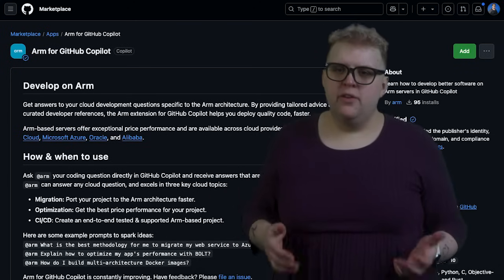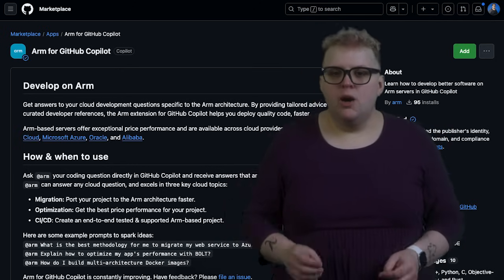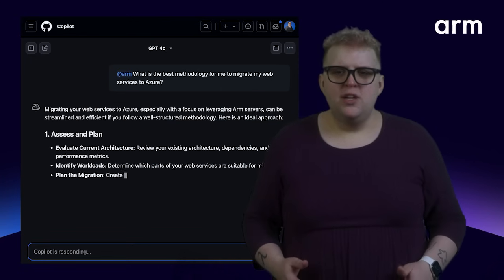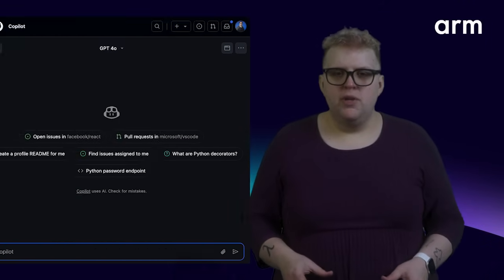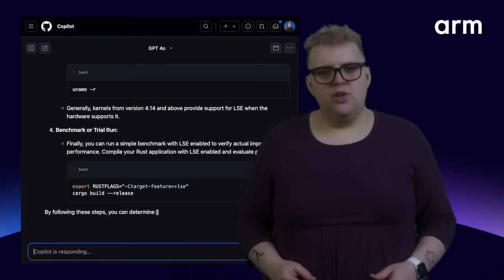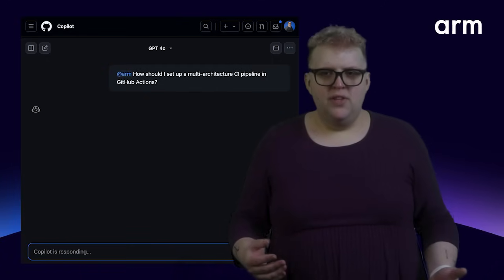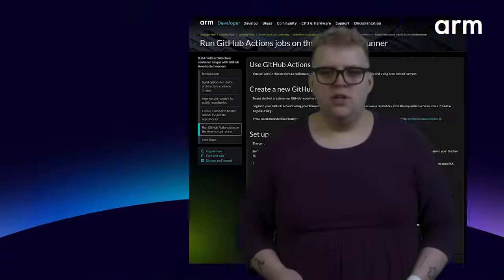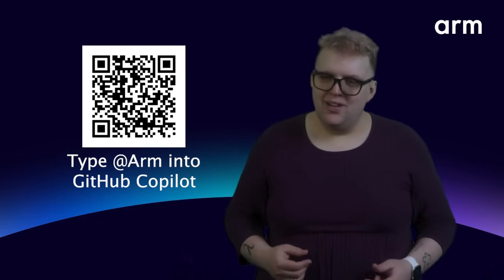Optimize Development with the Arm GitHub Copilot Extension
Are you developing for EmbeddedSystems, SoC development, AutomotiveTech, or IoT on Arm hardware? Or migrating CloudComputing services to Arm?
Discover how the Arm GitHub Copilot Extension supercharges your softwaredevelopment workflow with AI-powered code suggestions, Arm-optimized best practices, and real-time recommendations—all directly within your IDE.
Watch this demo to see how it seamlessly integrates Arm’s latest knowledge bases, tools, and official documentation to accelerate your development process.

Get started with the Arm extension today by writing “@Arm” into GitHub Copilot or by adding it directly from the GitHub Extension Marketplace. It's free with GitHub Copilot!